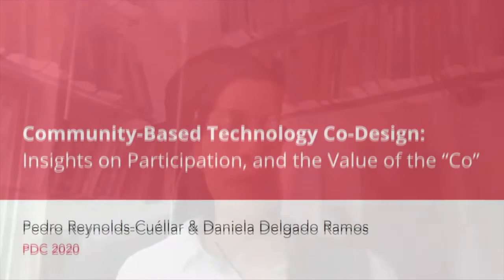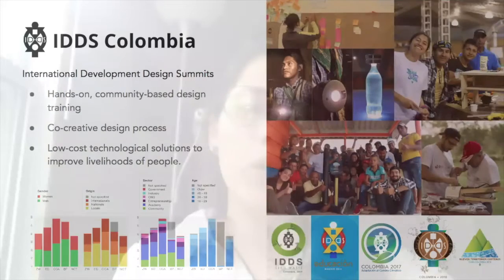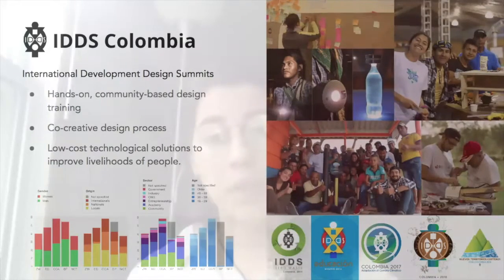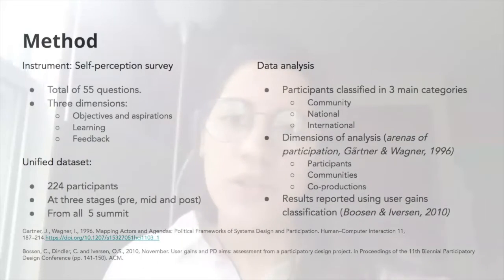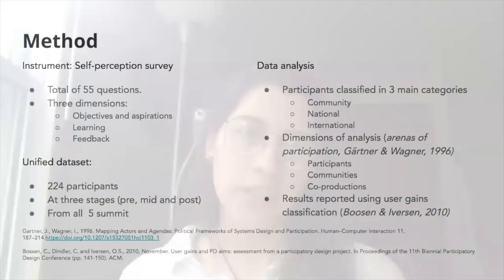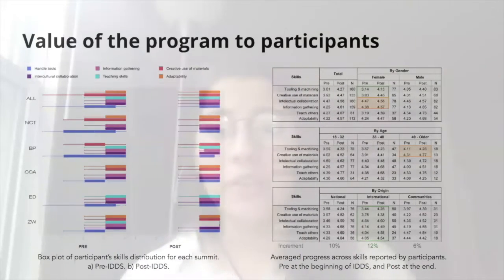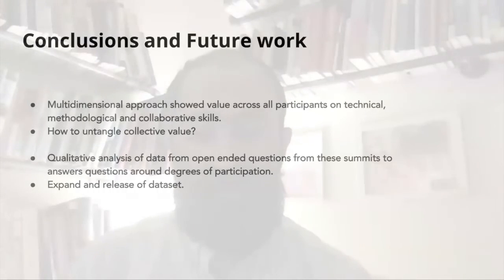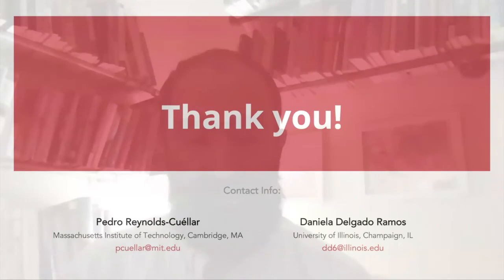FP4 | Community-Based Technology Co-Design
Pedro Reynolds-Cuéllar
Daniela Delgado Ramos
Community-Based Technology Co-Design: Insights on Participation, and the Value of the “Co”